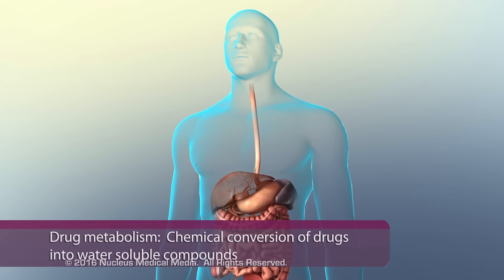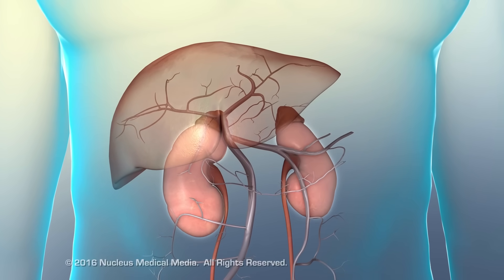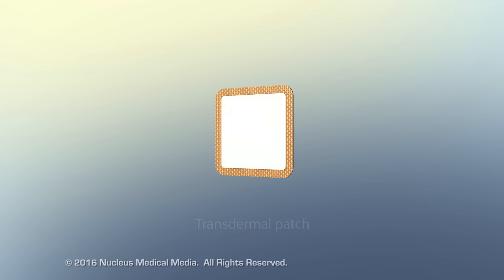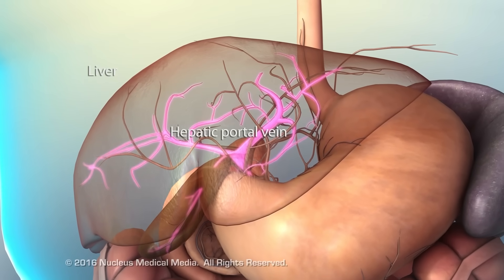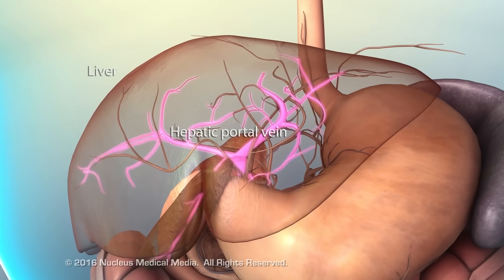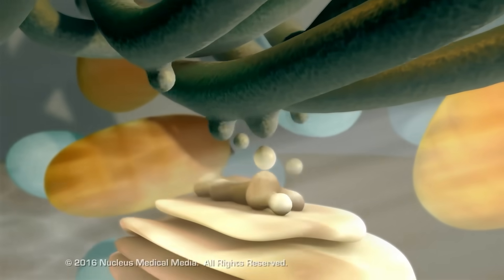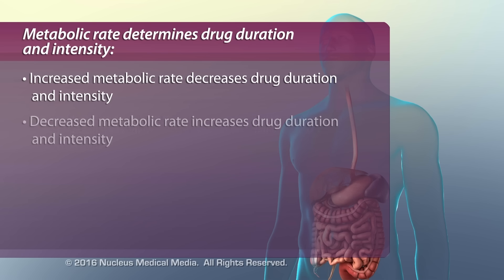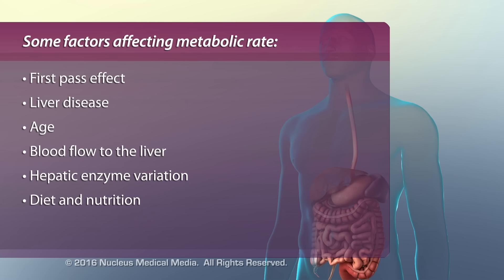How Your Body Metabolizes Medications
MEDICAL ANIMATION TRANSCRIPT: Drug metabolism is the chemical conversion of drugs into water soluble compounds that can be excreted by the body. Drug metabolism mainly takes place in the liver, while excretion mainly takes place in the kidneys. Following drug administration, drugs must pass through tightly packed cells, crossing cell membranes to reach their sites of action. Usually drugs are lipophilic or fat soluble compounds, and cell membranes are composed of phospholipids, so drugs are able to cross them. However, for excretion by the kidneys, it's necessary to convert drugs to water soluble or hydrophilic compounds. Drugs are usually administered orally or parenterally. Parenteral drugs bypass the digestive tract. Parental routes include injection, transdermal patches, lotions, inhalants, and suppositories. If injected, the drugs reach general circulation quickly and have an immediate effect. If taken orally, drugs must pass through the cells of the gastrointestinal tract. Drugs cross through cells of the GI tract and travel to the liver via the hepatic portal vein. The liver has a chance to metabolize some of the drug before it goes into general circulation, this is called the first pass effect. In the liver, drugs enter hepatic cells where a series of enzymes in smooth endoplasmic reticulum metabolize them. Drugs move through the phospholipid membrane of endoplasmic reticulum. Hepatic microsomal enzymes such as p450 convert drugs from lipophilic to hydrophilic compounds. Repeated use of certain drugs increases the amount of metabolic enzymes and increases drug metabolism. This is called enzyme induction. Conversely, certain drugs compete to bind to metabolic enzymes thereby decreasing drug metabolism. This is called enzyme inhibition. Once metabolized, these hydrophilic metabolites leave the cell ready for excretion by the kidney. A drug's duration and intensity of effect are largely determined by metabolic rate. Increased metabolic rate will decrease drug duration and intensity by facilitating excretion. Decreased metabolic rate increases drug duration and intensity. A few of the factors affecting metabolic rate are the first pass effect, liver disease such as cirrhosis, neonates in the elderly have decreased liver function, compromised blood flow to the liver will lower metabolic rate, variation in amount and type of hepatic enzymes, poor diet and nutrition can affect normal liver function, and higher circulating drug levels due to dosage or patient's weight take longer to metabolize. ♪ [music] ♪

ANM11010